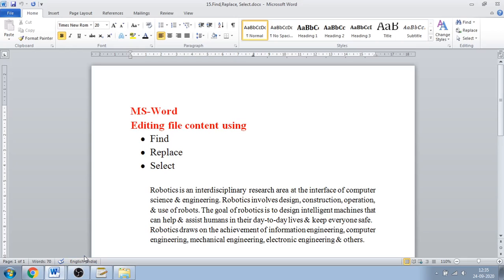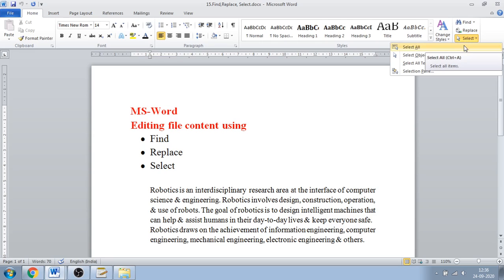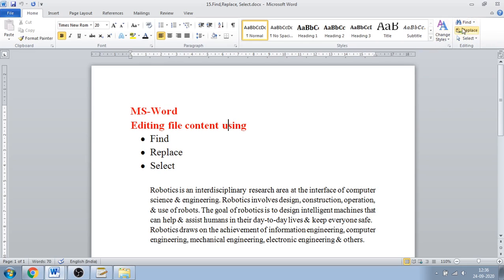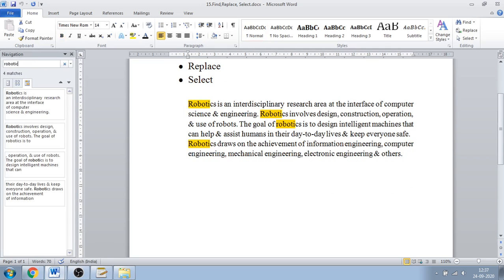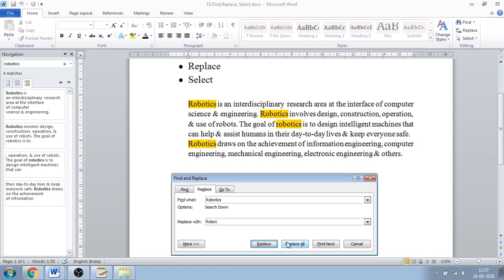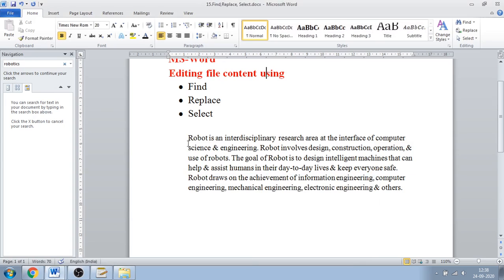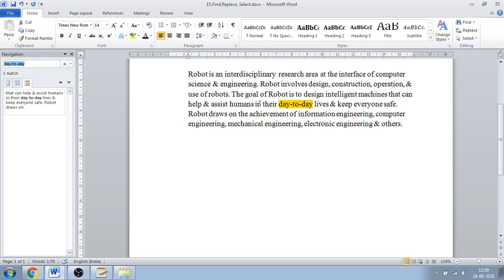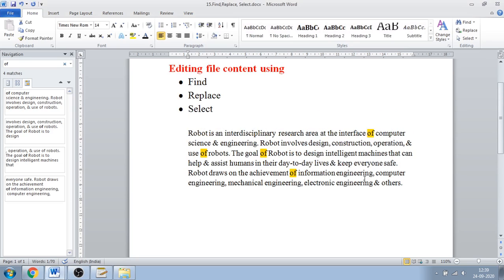MS Word: Find ,Replace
In this video find replace feature which allows you to quickly change word or phrase using replace feature is explained.